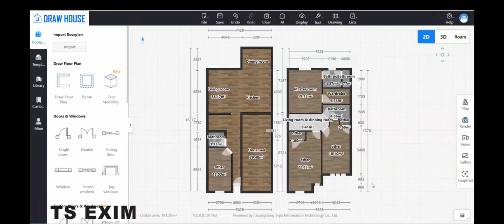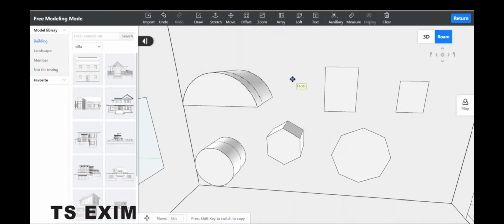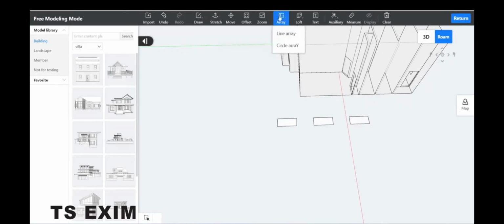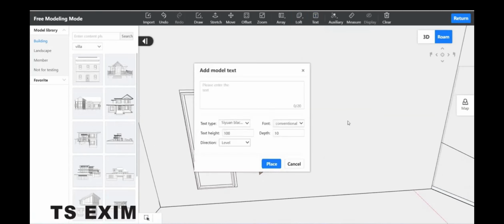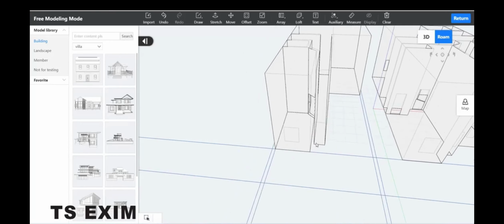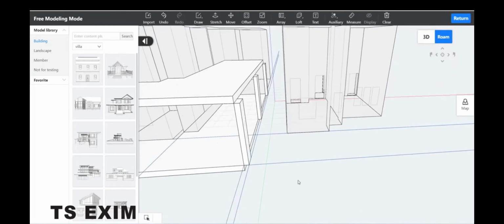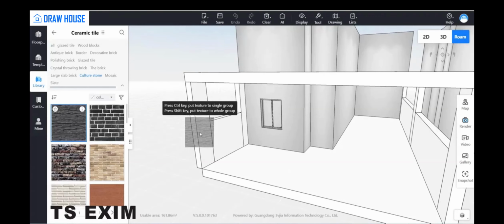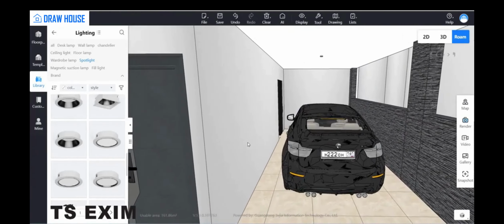DrawHouse 3 Days Basic Training V5 ｜ Module 7 ： Free Modelling Car Porch